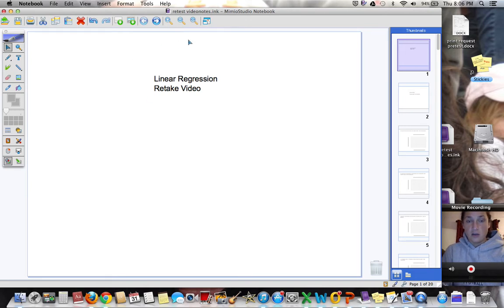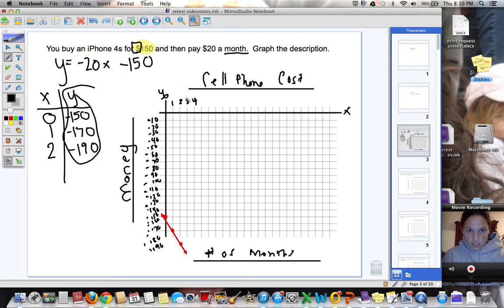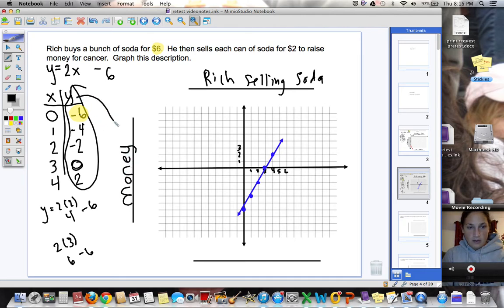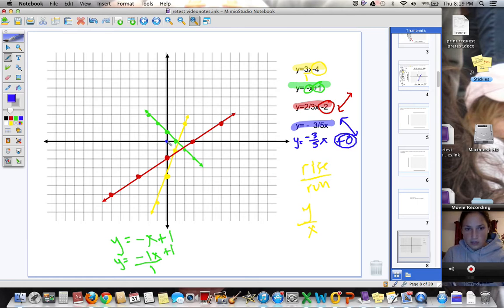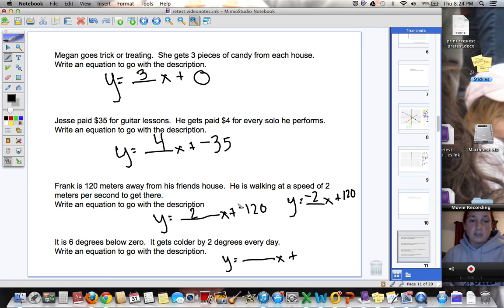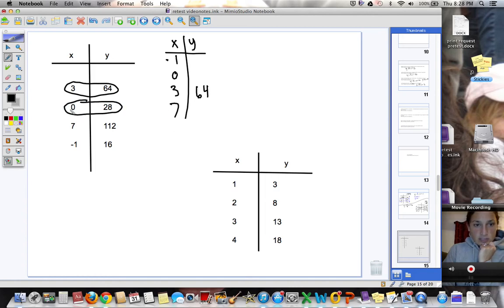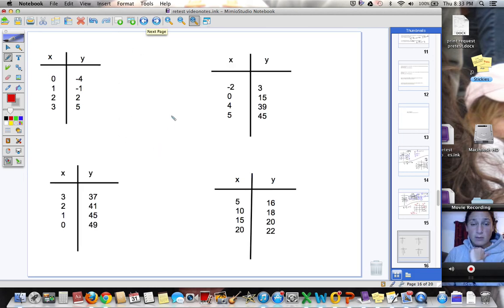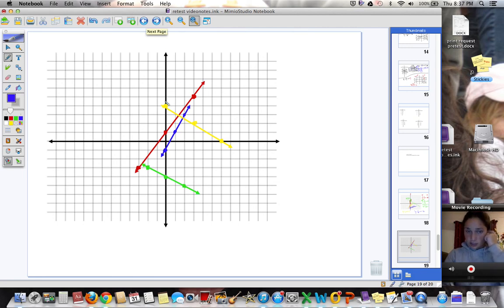retake unit 2 math 8